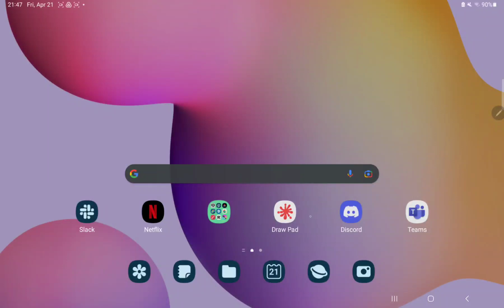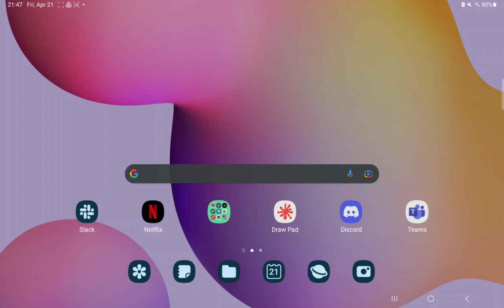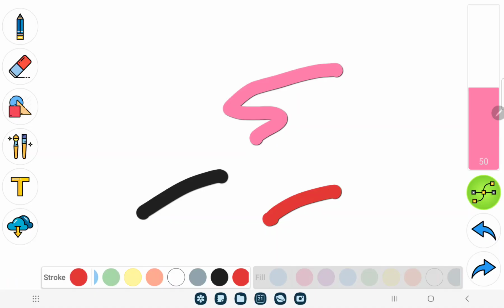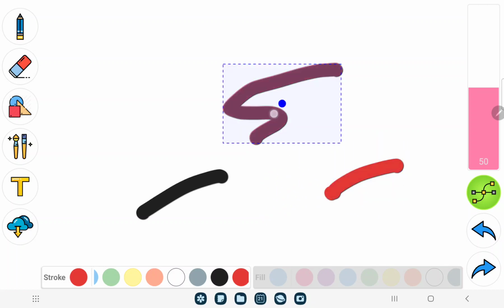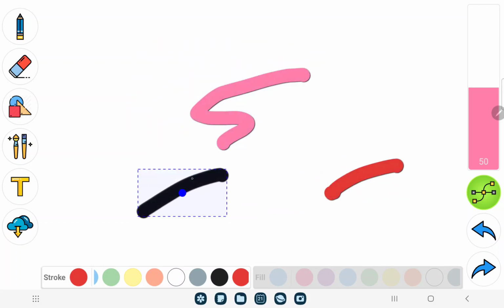How to move an item on DrawPad?